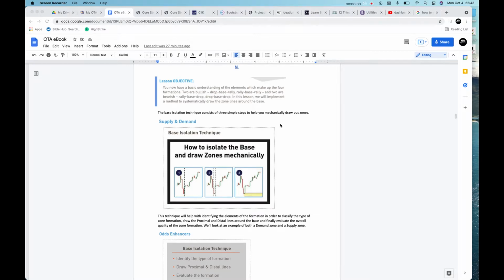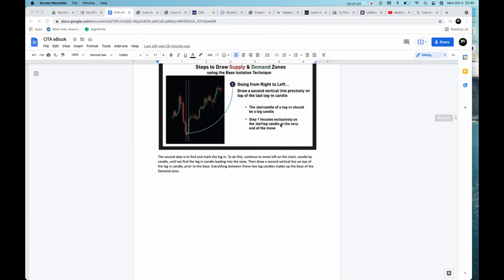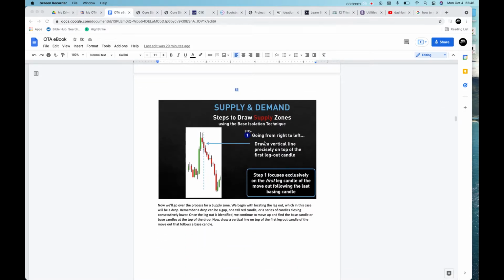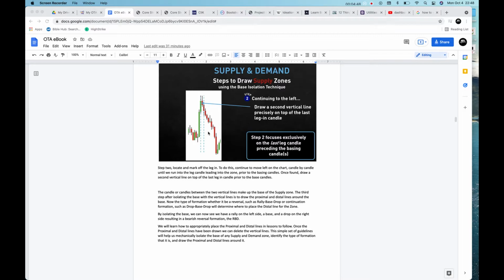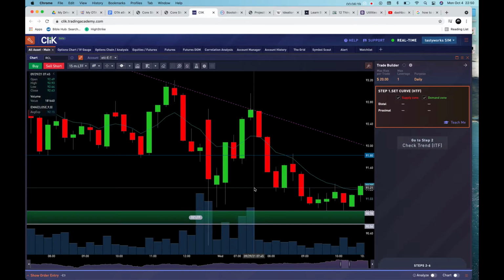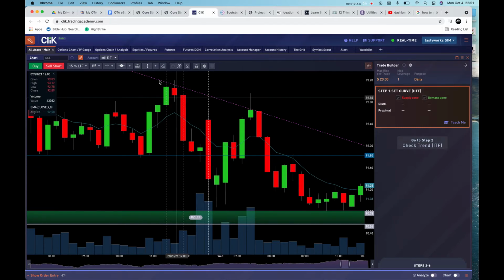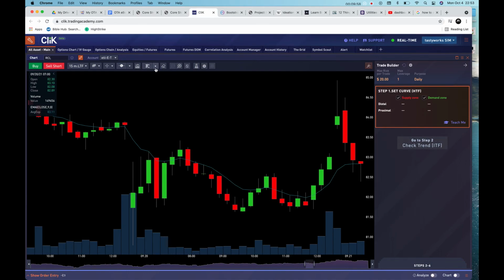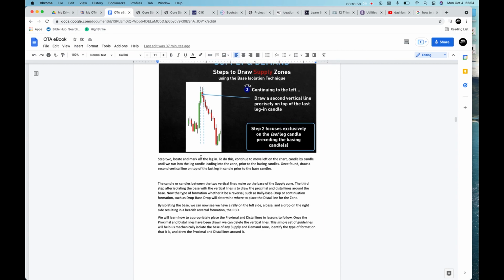pt.30 Base Isolation Technique | Becoming a Trader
***READ*** In this video we will go over the 3 step process in the base isolation technique.